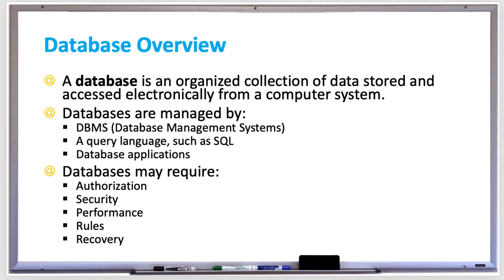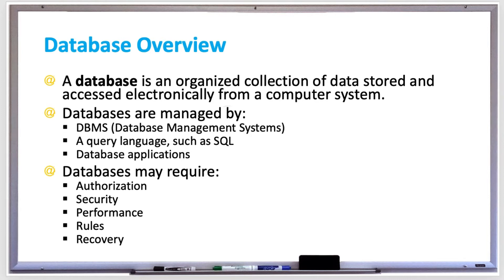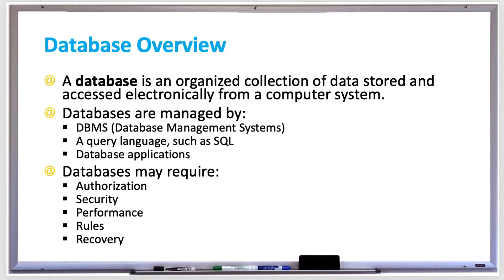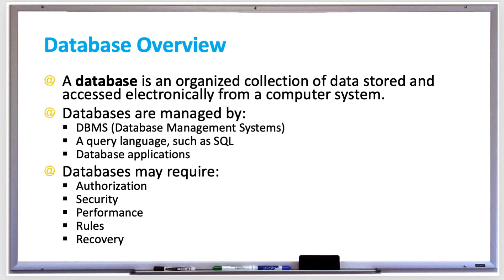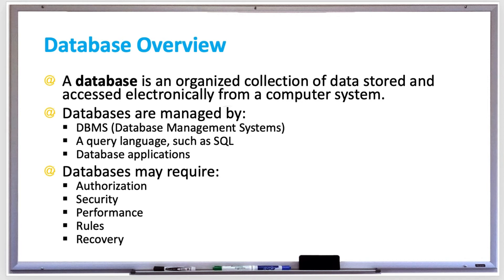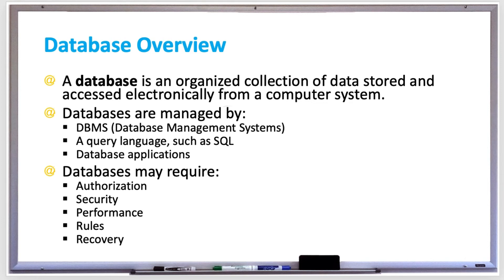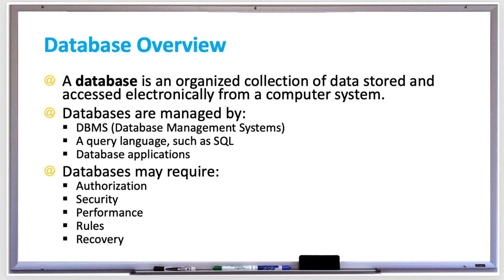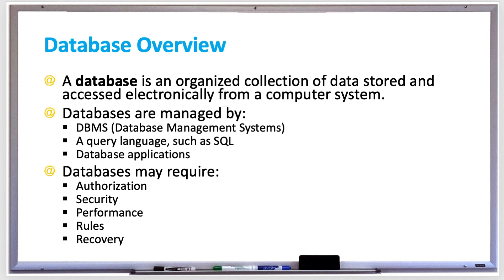Database Systems - Intro to Databases and DBMS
A database is an organized collection of data stored and accessed electronically from a computer system.

Databases are managed by:
A query language, such as SQL (Structured Query Language) – SQL has statements that read and write data, create and delete tables, and administer the database system.
Database applications

Small databases that are shared by one or two users can be managed in a text file or spreadsheet.

It might make more sense to just use Excel to manage a small amount of data, but as your spreadsheet grows in size and becomes more complex, you may want to switch over to a database. Databases can be large, complex, have many different types of user roles, and may have the following requirements:

Authorization - Users should need authorization to access specific data found in tables, columns or rows of a database.

Security – Database systems need to be secure to make sure that authorized users only access certain data, and also the data should be encrypted to prevent hackers from gaining access to the data.

Performance – You want your database to be fast, especially when it is large. But the larger it gets, the slower your database queries become. You can structure your data in a way to process your queries more efficiently.

Rules – Data may need to be consistent with structural and business rules, such as making sure data is complete and accurate. If there are more than one database copy, they should also be in sync.

Recovery. Databases, database transactions, and even hardware may fail so database systems must recover from these failures and restore the database to a consistent state, to prevent loss of data.